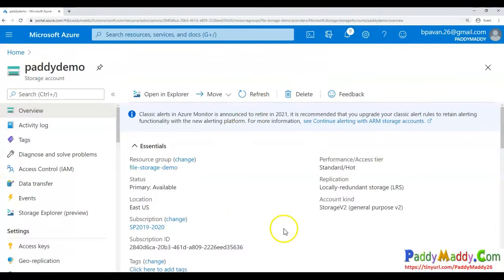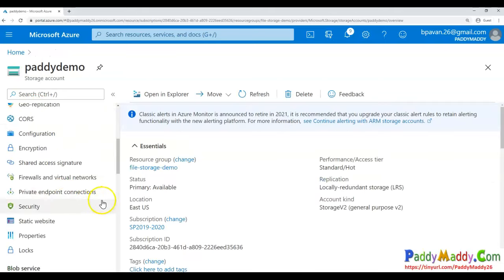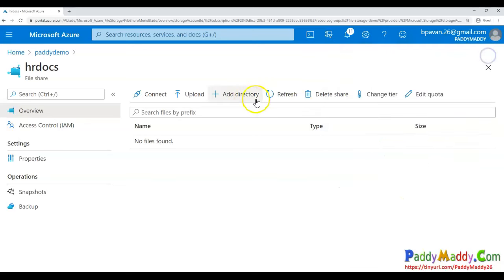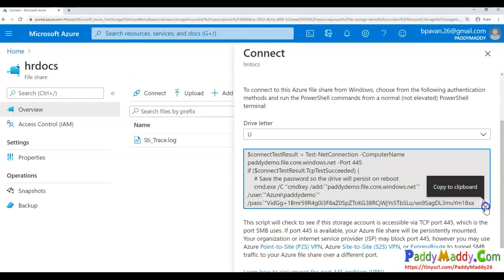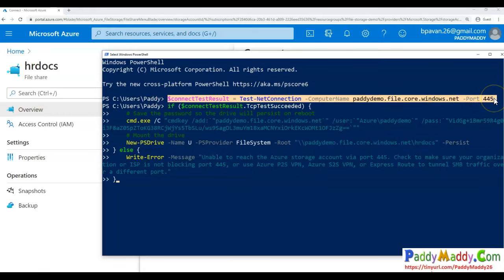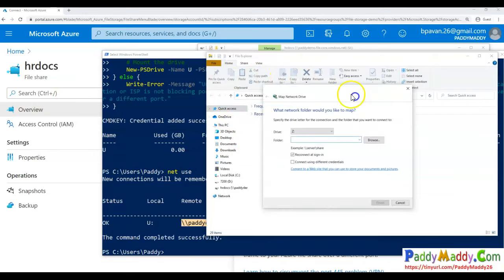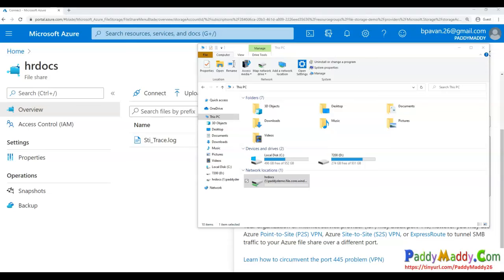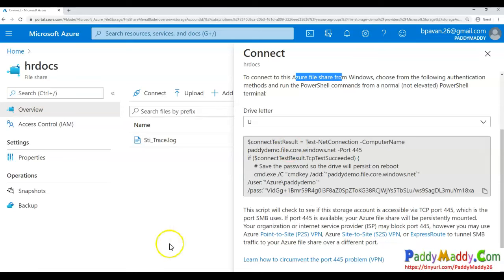Azure FILE Share Explained with DEMO Step by step Tutorial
Azure Files offers fully managed file shares in the cloud that are accessible via the industry standard Server Message Block (SMB) protocol or Network File System (NFS) protocol. Azure file shares can be mounted concurrently by cloud or on-premises deployments. Azure Files SMB file shares are accessible from Windows, Linux, and macOS clients. Azure Files NFS file shares are accessible from Linux or macOS clients. Additionally, Azure Files SMB file shares can be cached on Windows Servers with Azure File Sync for fast access near where the data is being used.

Why Azure Files is useful
Azure file shares can be used to:

Replace or supplement on-premises file servers:
Azure Files can be used to completely replace or supplement traditional on-premises file servers or NAS devices. Popular operating systems such as Windows, macOS, and Linux can directly mount Azure file shares wherever they are in the world. Azure File SMB file shares can also be replicated with Azure File Sync to Windows Servers, either on-premises or in the cloud, for performance and distributed caching of the data where it's being used. With the recent release of Azure Files AD Authentication, Azure File SMB file shares can continue to work with AD hosted on-premises for access control.

"Lift and shift" applications:
Azure Files makes it easy to "lift and shift" applications to the cloud that expect a file share to store file application or user data. Azure Files enables both the "classic" lift and shift scenario, where both the application and its data are moved to Azure, and the "hybrid" lift and shift scenario, where the application data is moved to Azure Files, and the application continues to run on-premises.

Simplify cloud development:
Azure Files can also be used in numerous ways to simplify new cloud development projects. For example:

Shared application settings:
A common pattern for distributed applications is to have configuration files in a centralized location where they can be accessed from many application instances. Application instances can load their configuration through the File REST API, and humans can access them as needed by mounting the SMB share locally.

Diagnostic share:
An Azure file share is a convenient place for cloud applications to write their logs, metrics, and crash dumps. Logs can be written by the application instances via the File REST API, and developers can access them by mounting the file share on their local machine. This enables great flexibility, as developers can embrace cloud development without having to abandon any existing tooling they know and love.

Dev/Test/Debug:
When developers or administrators are working on VMs in the cloud, they often need a set of tools or utilities. Copying such utilities and tools to each VM can be a time consuming exercise. By mounting an Azure file share locally on the VMs, a developer and administrator can quickly access their tools and utilities, no copying required.

Containerization:
Azure file shares can be used as persistent volumes for stateful containers. Containers deliver "build once, run anywhere" capabilities that enable developers to accelerate innovation. For the containers that access raw data at every start, a shared file system is required to allow these containers to access the file system no matter which instance they run on.
Key benefits
Shared access. Azure file shares support the industry standard SMB and NFS protocols, meaning you can seamlessly replace your on-premises file shares with Azure file shares without worrying about application compatibility. Being able to share a file system across multiple machines, applications/instances is a significant advantage with Azure Files for applications that need shareability.
Fully managed. Azure file shares can be created without the need to manage hardware or an OS. This means you don't have to deal with patching the server OS with critical security upgrades or replacing faulty hard disks.
Scripting and tooling. PowerShell cmdlets and Azure CLI can be used to create, mount, and manage Azure file shares as part of the administration of Azure applications.You can create and manage Azure file shares using Azure portal and Azure Storage Explorer.
Resiliency. Azure Files has been built from the ground up to be always available. Replacing on-premises file shares with Azure Files means you no longer have to wake up to deal with local power outages or network issues.
Familiar programmability. Applications running in Azure can access data in the share via file system I/O APIs. Developers can therefore leverage their existing code and skills to migrate existing applications. In addition to System IO APIs, you can use Azure Storage Client Libraries or the Azure Storage REST API.